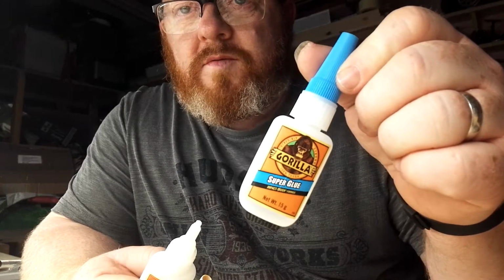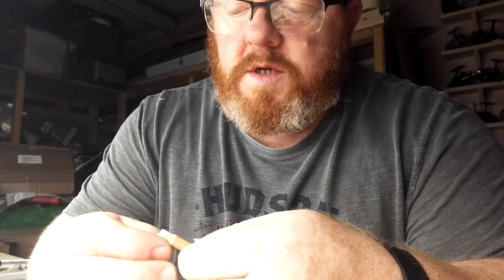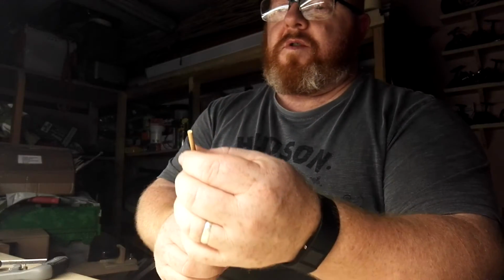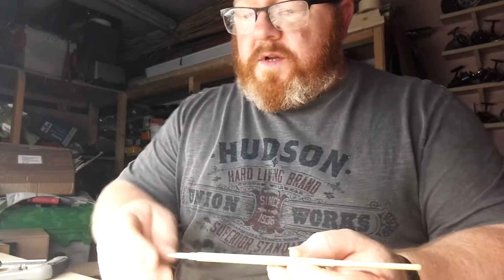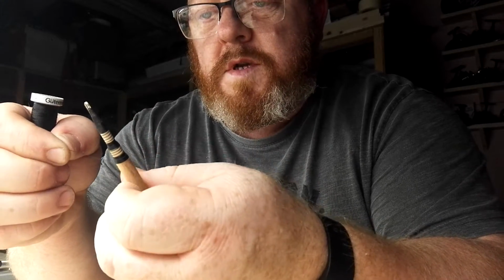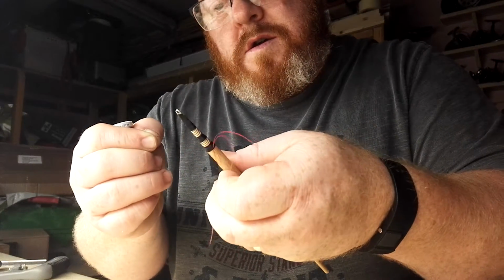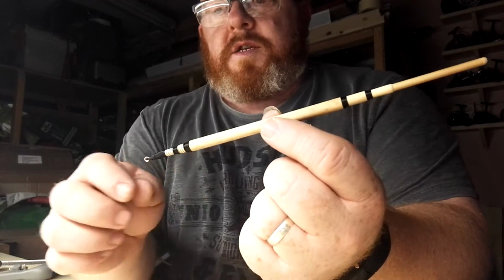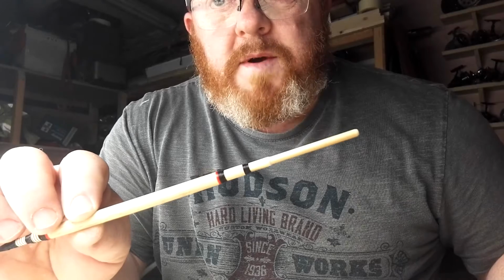Norfolk Reed stepped waggler pt 2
Carrying on wit the Norfolk reed waggler tonight.
Putting it all together, showing what glue I use and the benefits of it.
I will assemble the full float and whip on the eye, also a wee bit of decorative whipping.

Graeme.